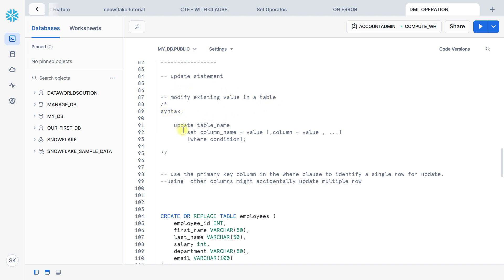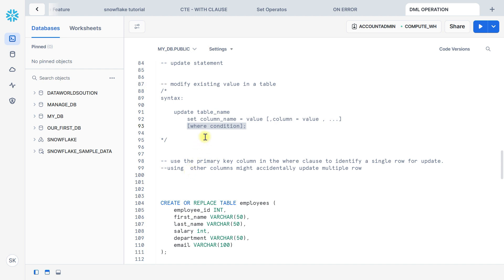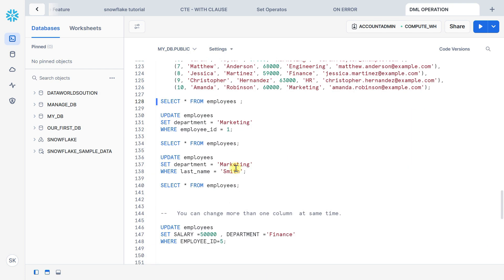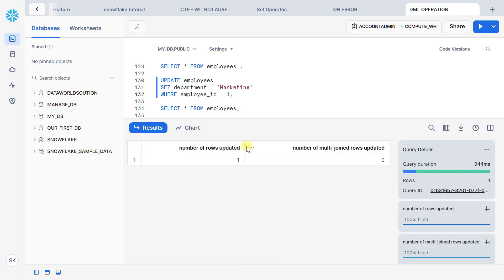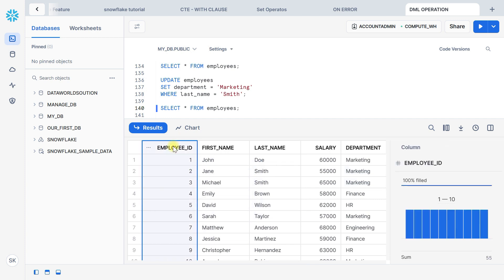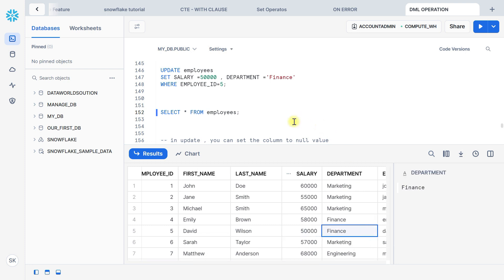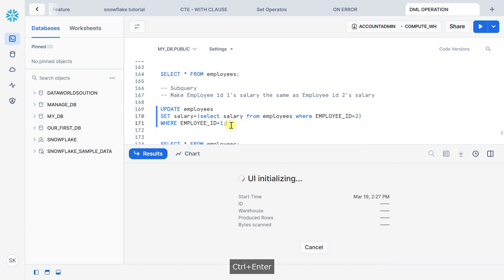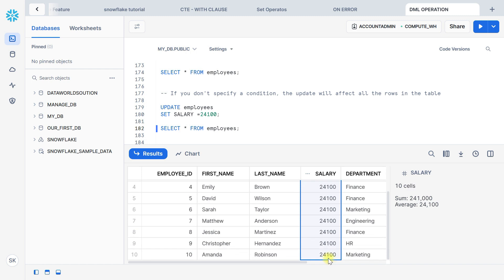How to Use UPDATE Statements for Data Management using snowflake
Join us as we delve into the powerful capabilities of Snowflake's UPDATE statements, enabling you to efficiently manage and modify data within your Snowflake data warehouse. Whether you're a seasoned data professional or just starting your journey, this comprehensive tutorial provides step-by-step guidance to harness the full potential of Snowflake's data manipulation features. Learn practical tips, best practices, and real-world examples to streamline your data management processes and maximize the value of your Snowflake environment. Watch now and unlock new levels of data agility with Snowflake's UPDATE statements.

-- update statement

-- modify existing value in a table
syntax:

    update table_name
        set column_name = value [,column = value , ...]
        [where condition];

-- use the primary key column in the where clause to identify a single row for update.
--using  other columns might accidentally update multiple row

CREATE OR REPLACE TABLE employees (
    employee_id INT,
    first_name VARCHAR(50),
    last_name VARCHAR(50),
    salary int,
    department VARCHAR(50),
    email VARCHAR(100)

INSERT INTO employees (employee_id, first_name, last_name, salary, department, email)
VALUES

UPDATE employees
SET department = 'Marketing'
WHERE employee_id = 1;

UPDATE employees
SET department = 'Marketing'
WHERE last_name = 'Smith';

--   You can change more than one column  at same time.

UPDATE employees
SET SALARY =50000 , DEPARTMENT ='Finance'
WHERE EMPLOYEE_ID=5;

-- in update , you can set the column to null value

UPDATE employees
SET DEPARTMENT=NULL
WHERE EMPLOYEE_ID=3;

-- Subquery
-- Make Employee id 1's salary the same as Employee id 2's salary

UPDATE employees
SET salary=(select salary from employees where EMPLOYEE_ID=2)
WHERE EMPLOYEE_ID=1;

-- If you don't specify a condition, the update will affect all the rows in the table

UPDATE employees
SET SALARY =24100;